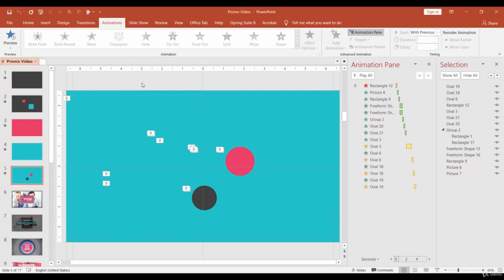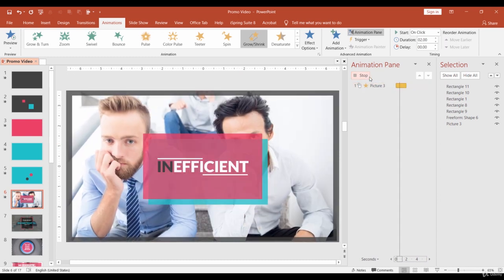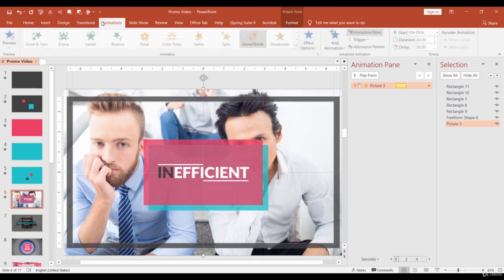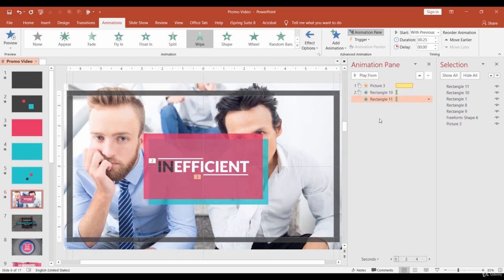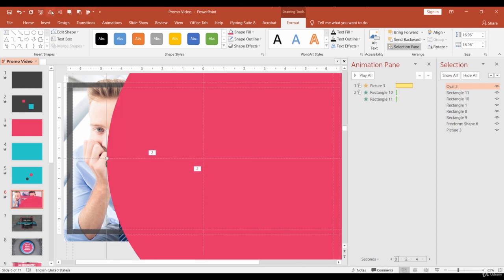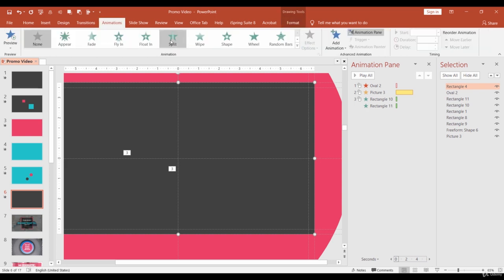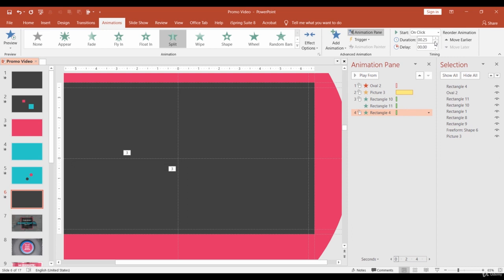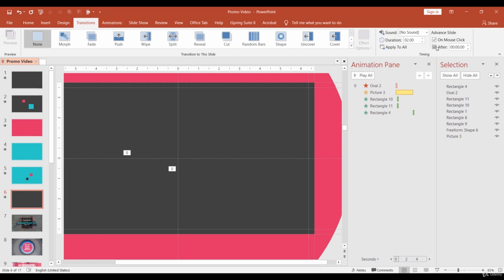Animating the 6th slide | animated video in PowerPoint | Course | On Learner